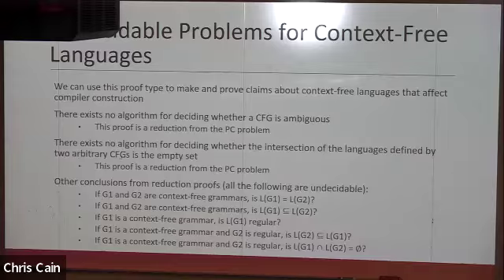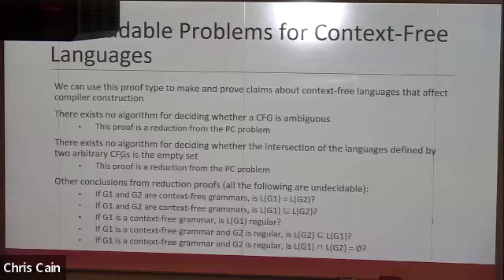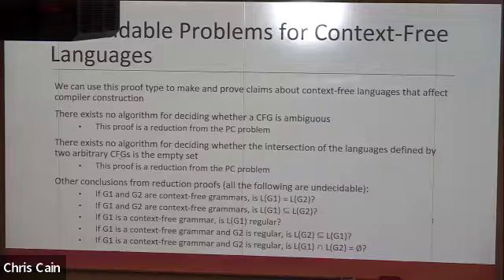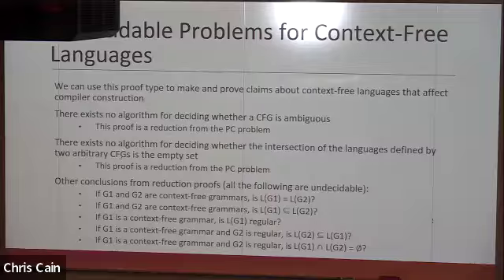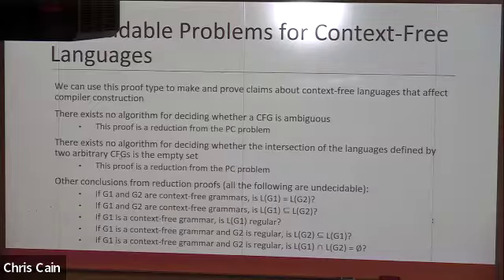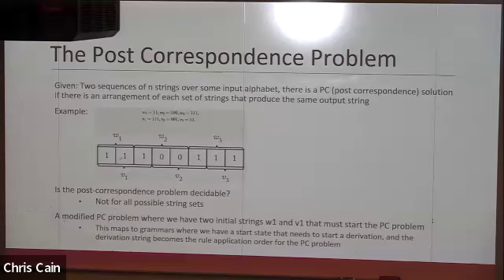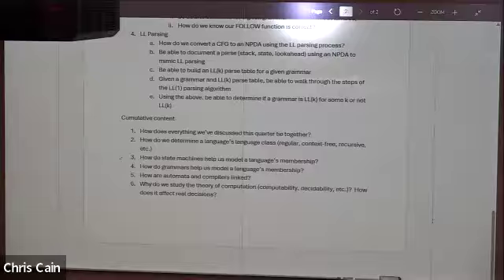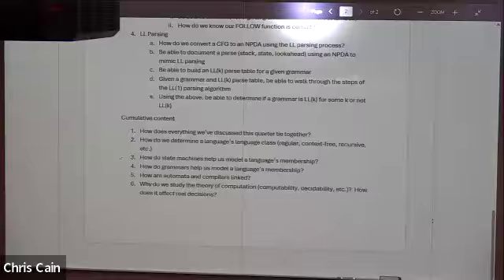CSCD 420 Dec 4 2025